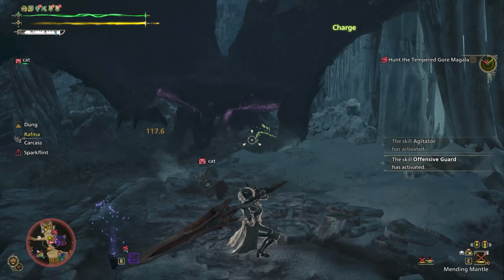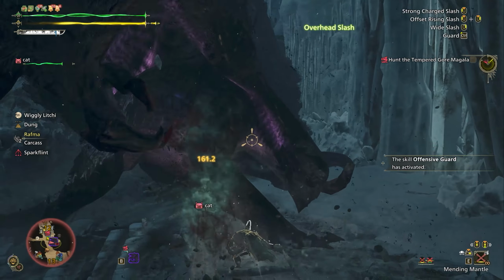How to play Long Great Sword 101 Guide with Alma | Monster Hunter Wilds | counter parry focus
Just sharing how I play GS, focusing on perfect guard, parry, and tackle. might do more in depth video in the future (sorry for repost want to add something)

0:00 Alma presentation
0:25 sick game play
1:30 yapping
2:00 combo rotation and thought process
4:46 perfect guard tech